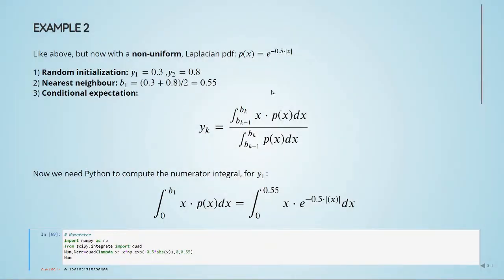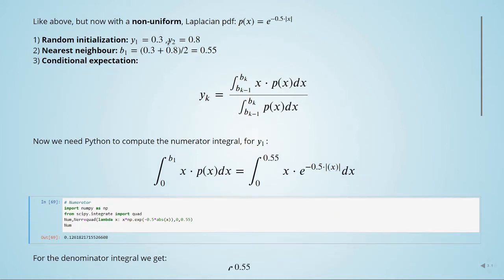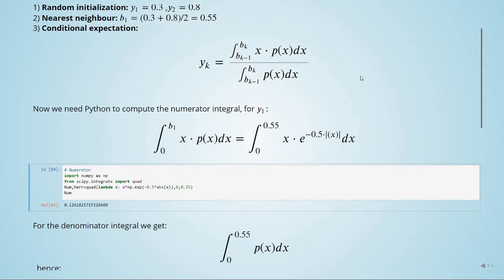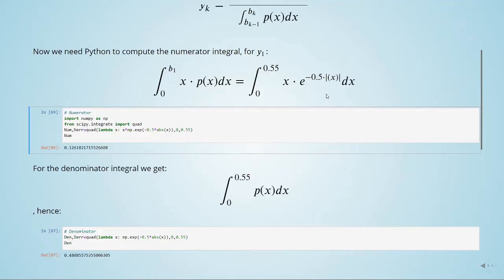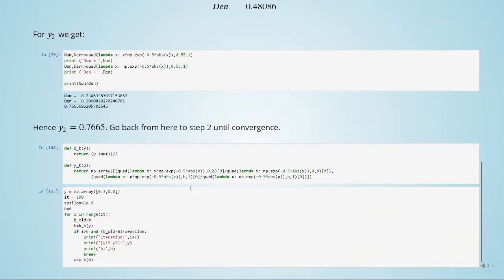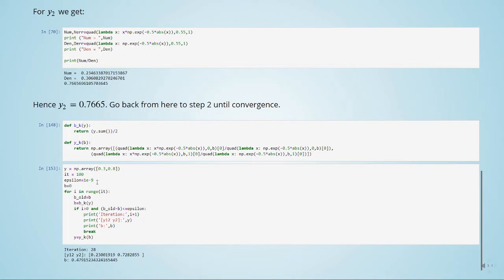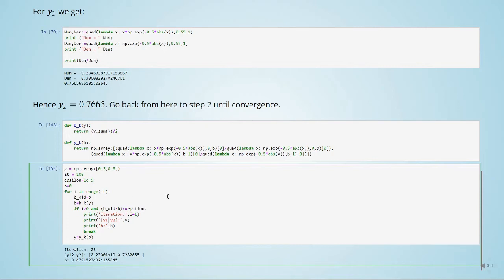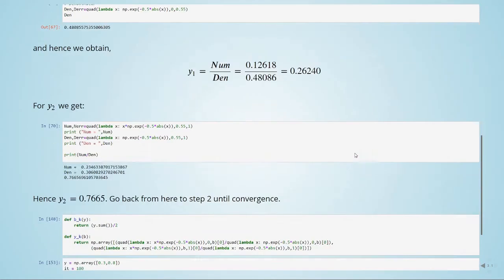ADSP - 04 Lloyd-Max Quantizer - 08 Example 2 Laplacian Distribution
Advanced Digital Signal Processing - 04 Lloyd-Max Quantizer - 08 Example 2 Laplacian Distribution